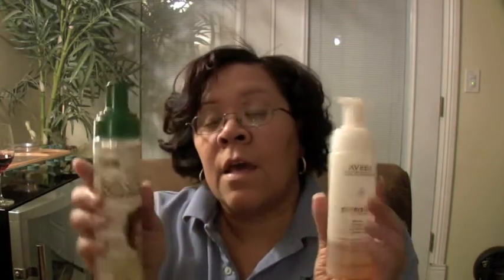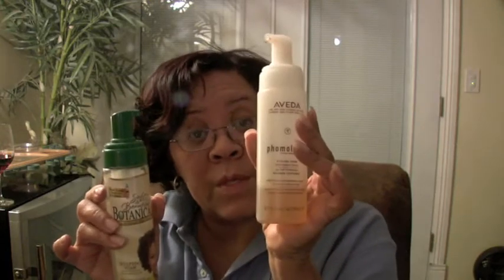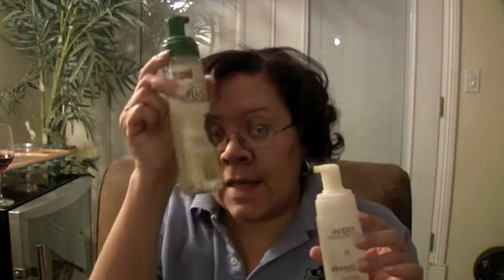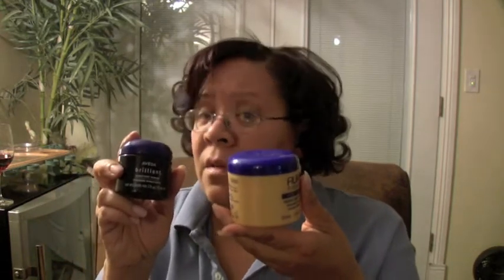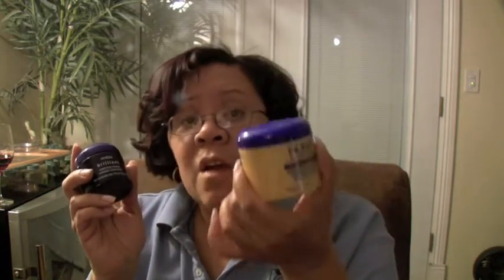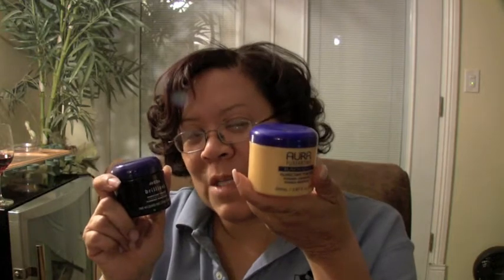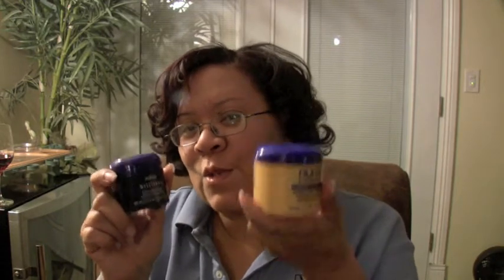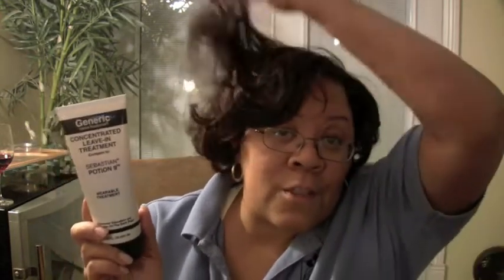Product Madness - Leave-ins and Styling 1/2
This shows how much I lost my mind over the past few years when it comes to hair product.  Shoes may be falling off my feet, but my hair will always be gorgeous, lol.  This video (both parts) show the commercial products I use/have used in the past.  What's special about this video, however, is that you get to see me throw stuff away.  Why keep it if you don't use it?